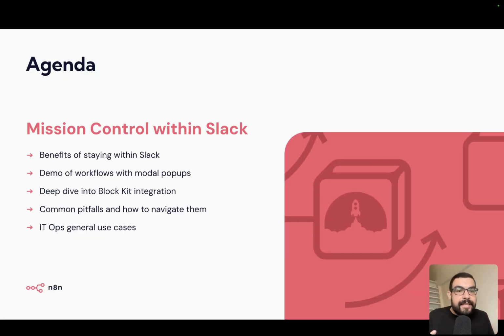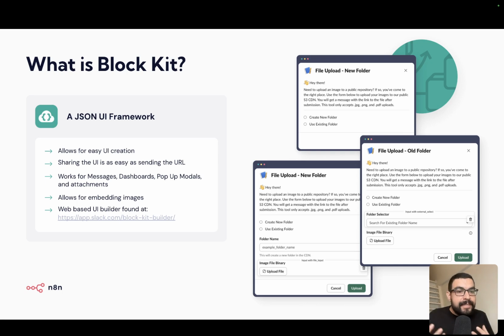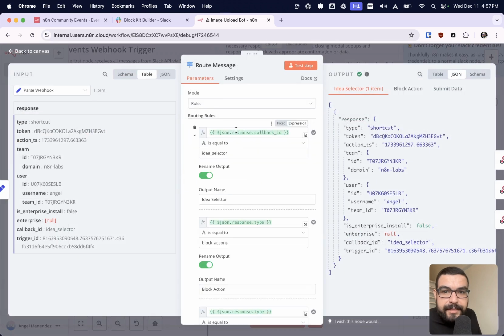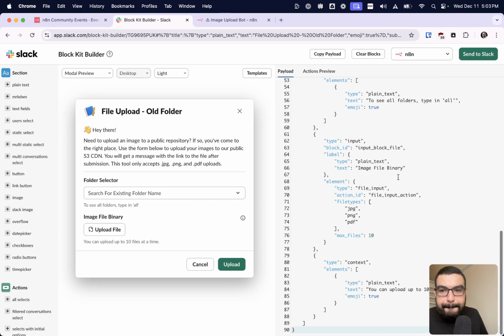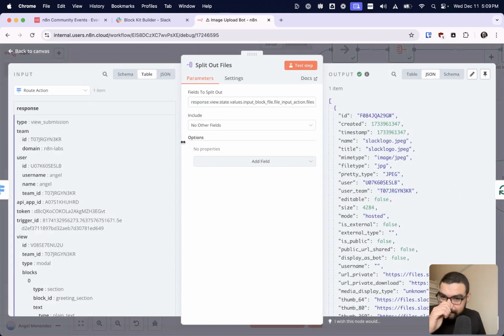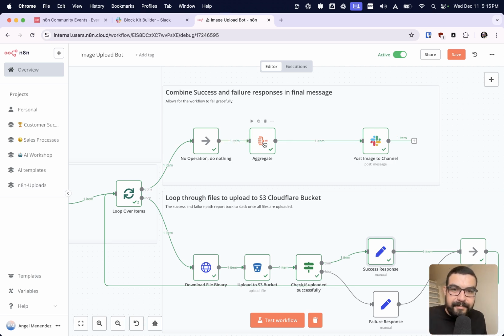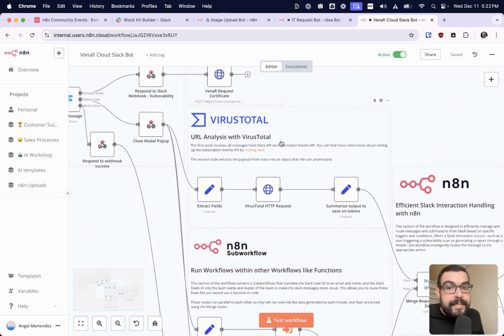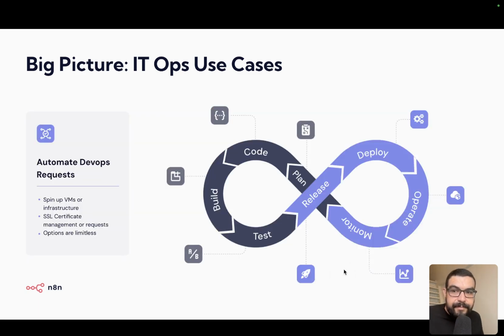n8n at Scale - Episode 1: Unlocking Slack's Potential with n8n Automation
Welcome to the inaugural episode of the *n8n at Scale* webinar series! In this episode, Angel Menendez, Staff Developer Advocate at n8n, dives deep into leveraging Slack as a powerful automation hub for enterprise IT operations. From simplifying workflows to enhancing team collaboration, this episode explores how to unify platforms, reduce interdepartmental silos, and make life easier for your users---all while showcasing the robust potential of n8n automation.

-   Introduction to the *n8n at Scale* series and its focus on enterprise IT operations.
-   The value of Slack as a communication and automation hub for enterprise organizations.
-   Building custom user interfaces with Slack's BlockKit and integrating with n8n.
-   Demonstration of "Upload Bot" for seamless file management using Slack and S3 Cloudflare.
-   Tips and tricks for unifying platforms and simplifying bureaucratic processes in large organizations.
-   Real-world use cases for IT operations, DevOps, HR, and more.
-   Exploring the backend of Slack BlockKit integrations with n8n.

- **Workflow Template:** Upload Images to an S3 Bucket via a Slack Bot

**Key Highlights:**

1.  **Slack as a Central Hub:**

-   Demonstrating Slack's versatility as a single pane of glass for automation.
-   Benefits of Slack integrations: cross-platform capabilities, reduced clicks, and mobile compatibility.

1.  **Deep Dive into BlockKit:**

-   Creating dynamic, user-friendly modal popups with Slack's BlockKit.
-   Customizing UIs to meet specific organizational needs.

1.  **Workflow Demonstration:**

-   Step-by-step walkthrough of the "Upload Bot" workflow:

-   Upload files directly from Slack to S3 Cloudflare.
-   Dynamic folder creation and selection.

-   Automating audit trails for requests.

1.  **Enterprise Use Cases:**

-   Streamlining HR processes, such as onboarding and offboarding.
-   Simplifying IT operations like tool access requests, SSL certificate issuance, and bug reporting.

1.  **Best Practices:**

-   Utilizing n8n's community templates for a head start on building workflows.
-   Recommendations for handling common challenges with Slack's BlockKit.

**Additional Notes:**

-   **Future Episodes:** Upcoming episodes will explore integrations with JIRA, Salesforce, and other enterprise platforms.
-   **Community Edition and Enterprise Features:** A brief overview of the benefits of n8n's Community Edition for individual use and the added value of the Enterprise Edition for organizations needing versioning, SSO, and enhanced scalability.

00:00 Intro to n8n at SCALE
02:10 Intro to Slack as Mission Control
09:41 Demo of Image Upload Bot
13:16 Workflow Overview
17:38 Block Kit Demo
25:21 Image Upload Bot Execution Walkthrough
34:01 Additional Workflow Overviews
42:14 Conclusion